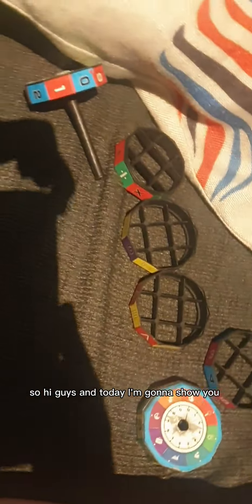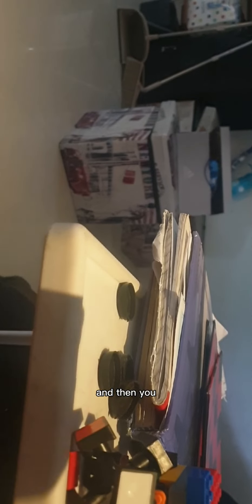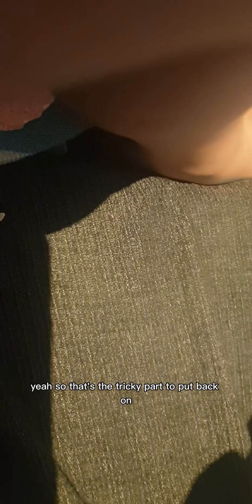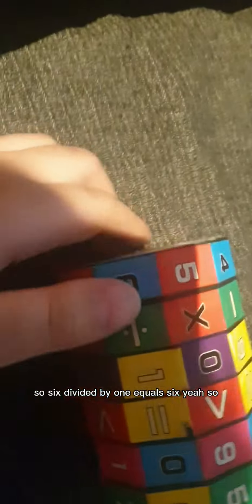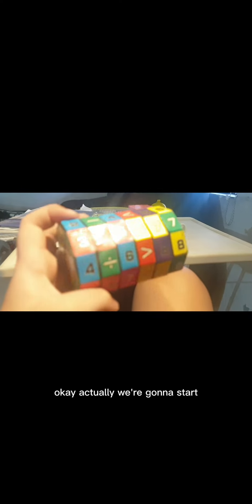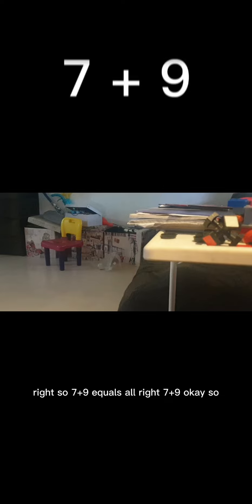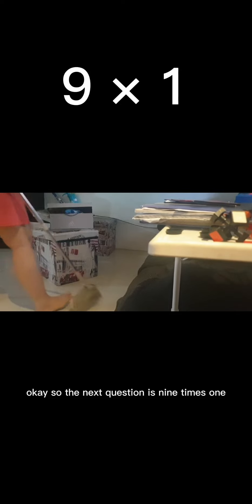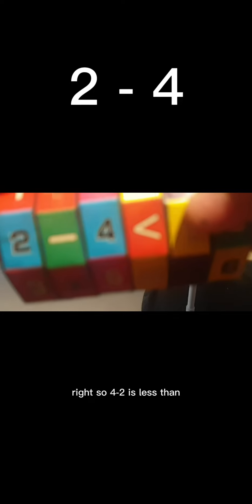math toy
So this is how this educational toy works.

Also I'm going to answer it.